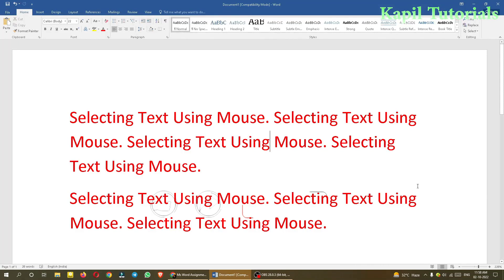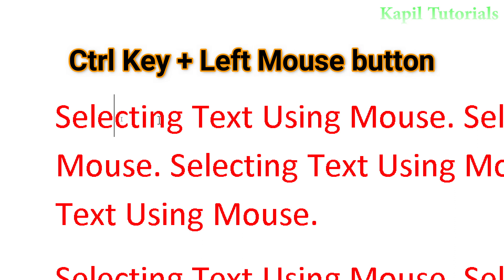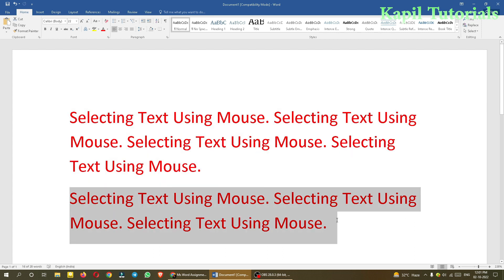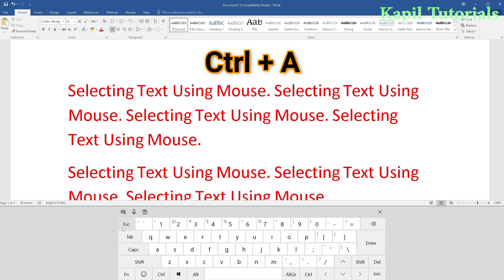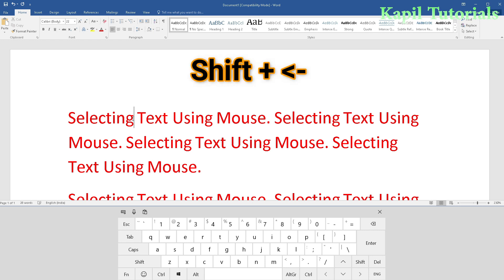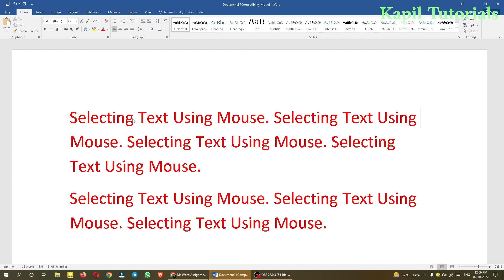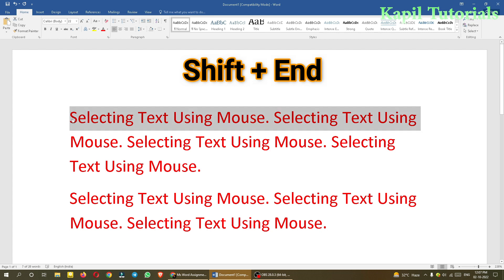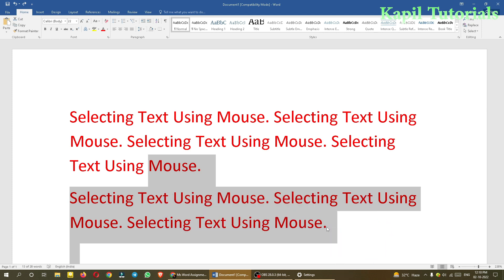Selecting Text using keyboard Shortcuts / Mouse Shortcuts (Ms-word Tutorial No 11)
Different ways to Select Text in Ms-Word using Keyboard Shortcuts.
How to Select Text Using Keyboard Shortcuts